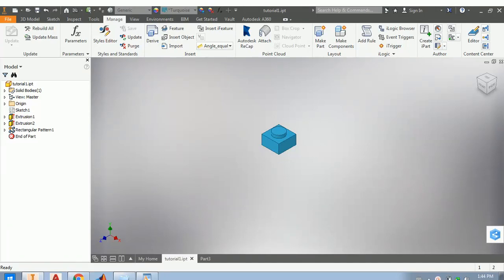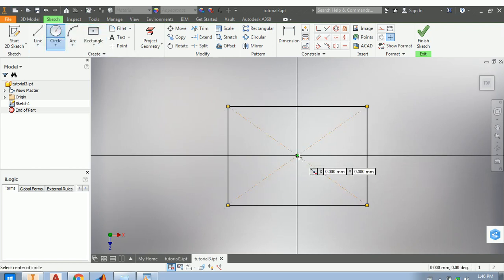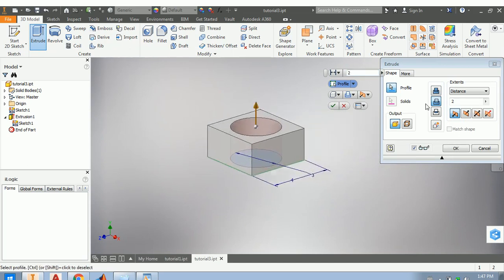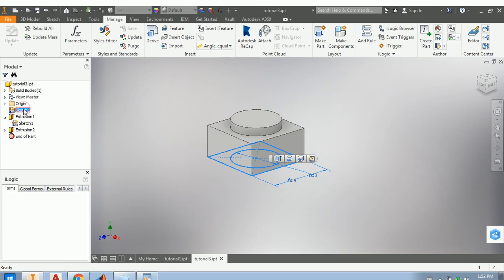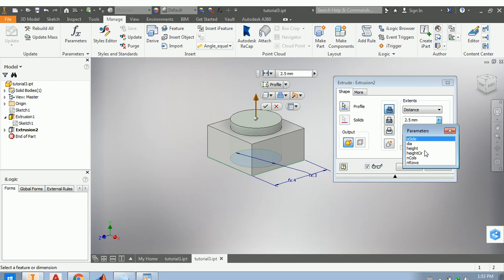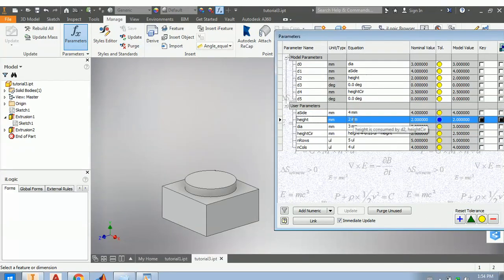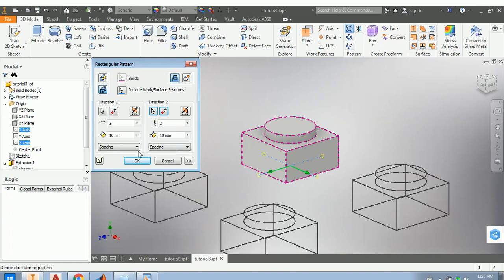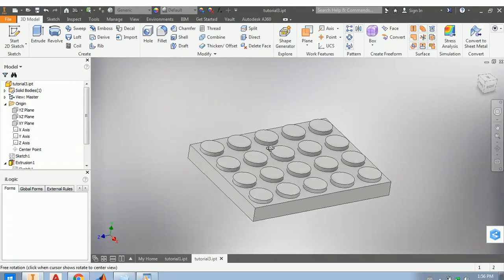Inventor 2017 Tutorial iLogic Lego Part 1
Beginners tutorial for using parameters and ilogic in Inventor Autodesk